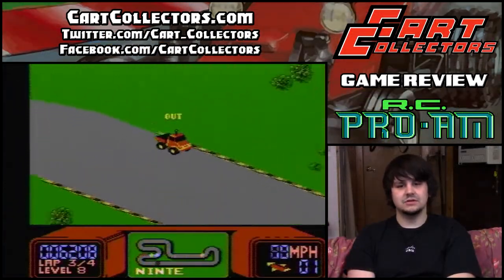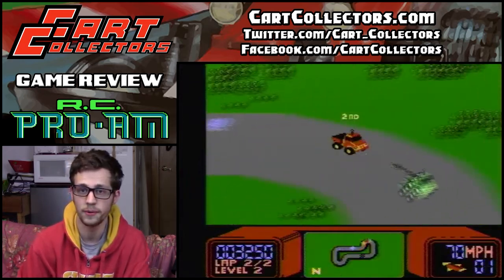Cart Collectors - R.C. Pro-AM (Game Review)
This week the Cart Collectors review the NES classic R.C. Pro-AM. Do they believe it deserves to be considered a classic? Do you believe it's a classic?

"Ingested Insomnia" and "Improfunk" used with permission by Nukulele